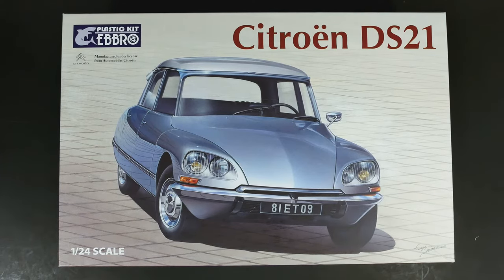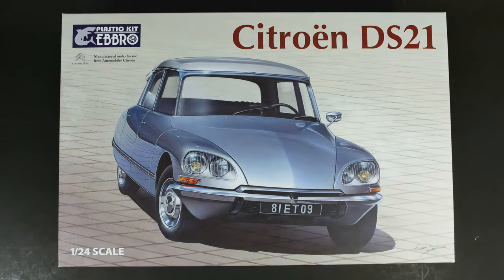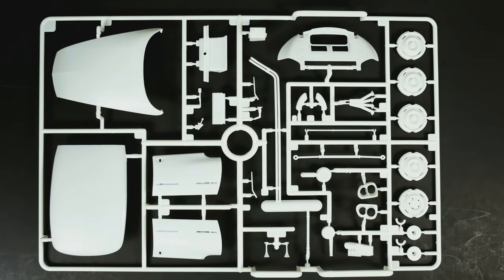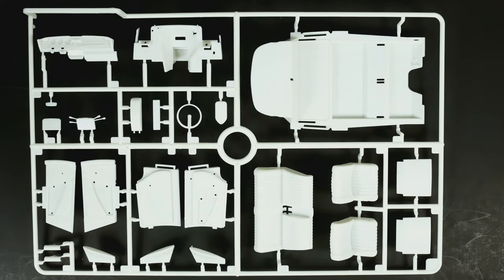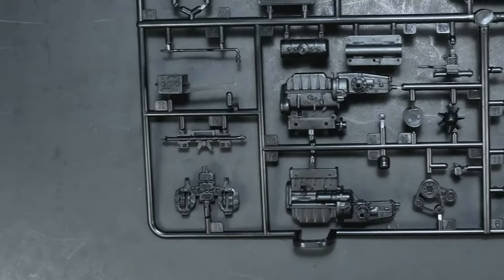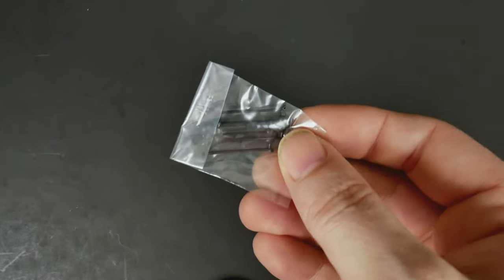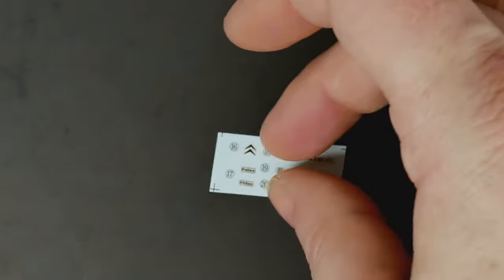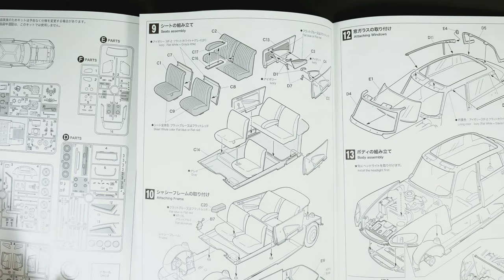Whats In The Box?, Citroen DS21 From Ebbro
Come join the Pheedens Model Car Garage Facebook group and share your work

Partners
Scalefinishes, official paint supplier of the garage